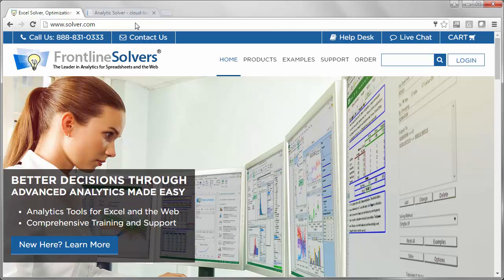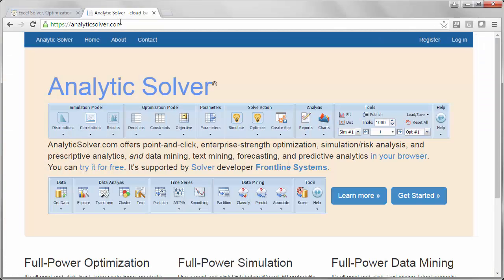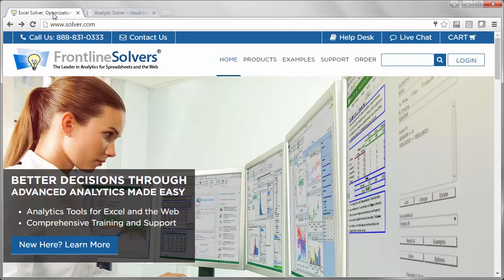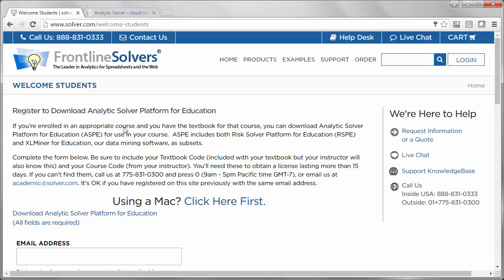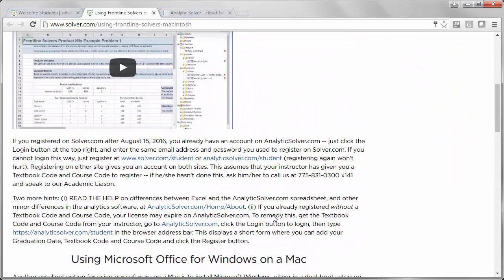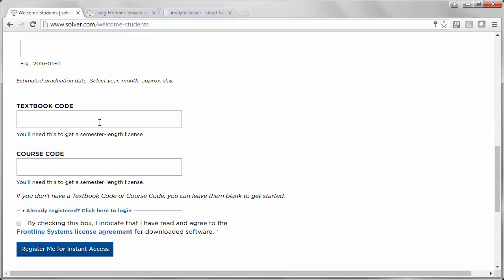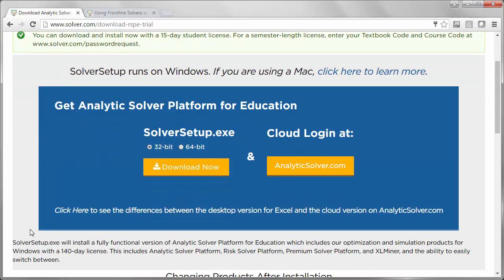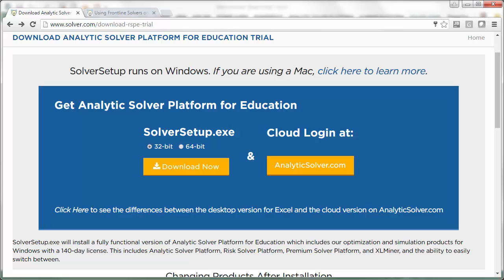Analytic Solver Student Registration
How to register on Solver.com as a student with a Textbook Code and Course Code.